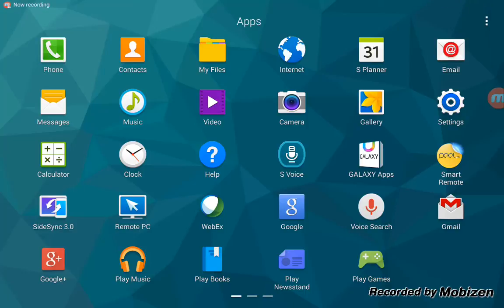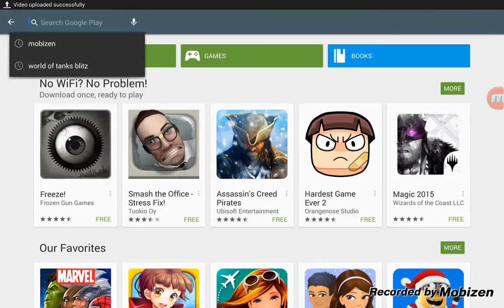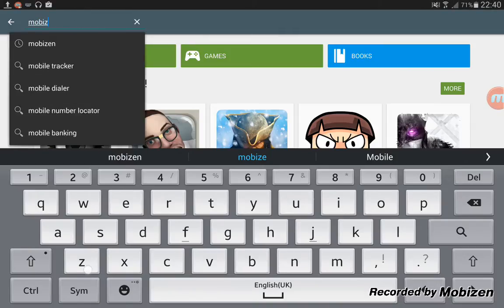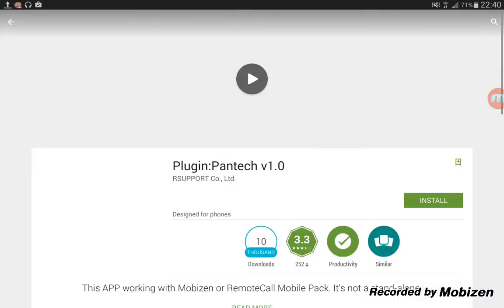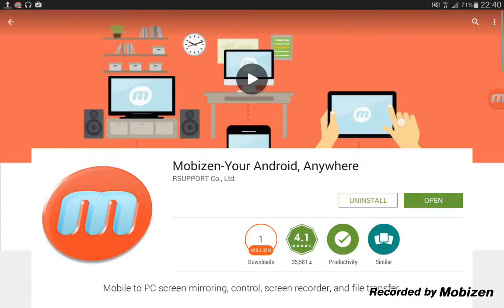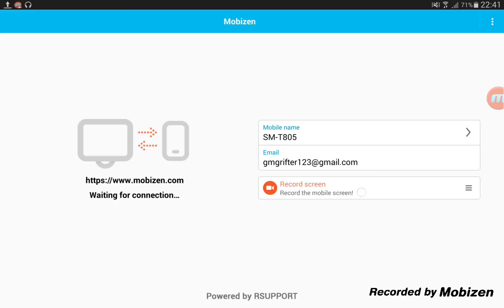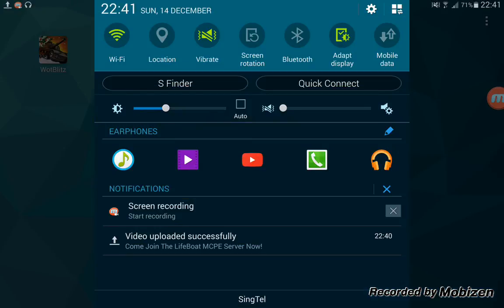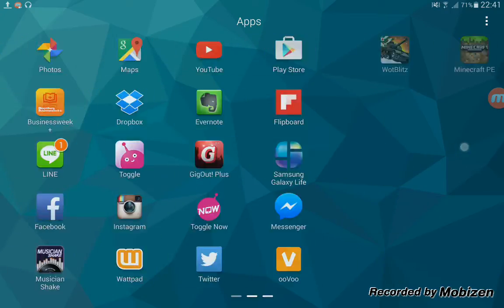Mobizen Scr Recorder * NO ROOT NO PC *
This is how to dowload the free no root no pc screen recorder. Its easy! Requirements, you may need a software 4.2.2 or higher and must be compatible with your device, only for ANDROID. Comment!